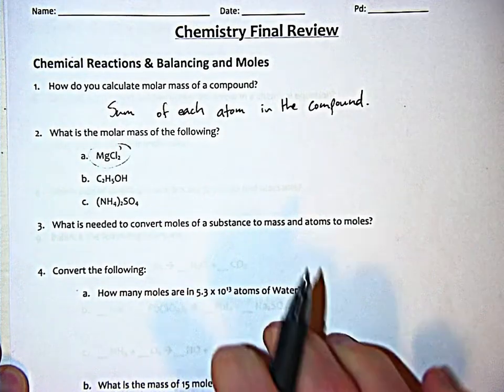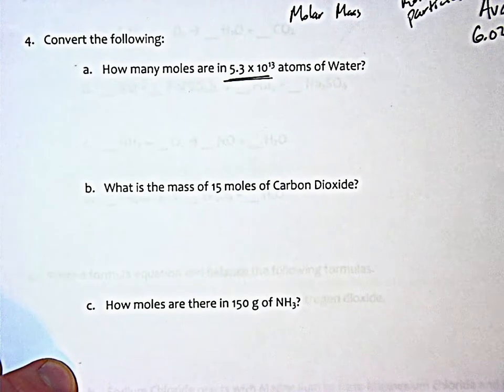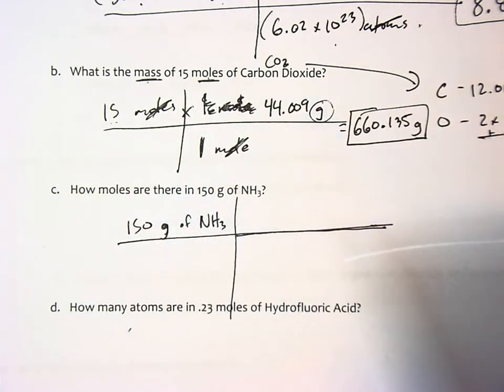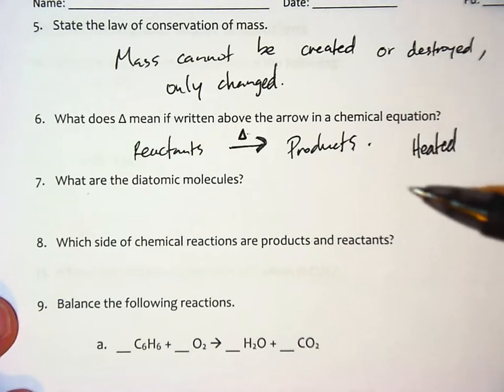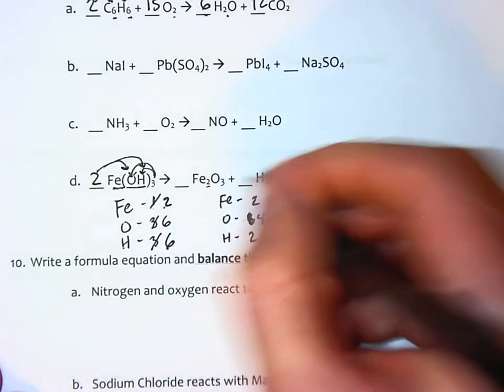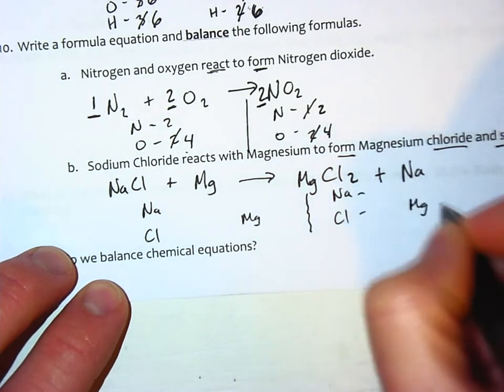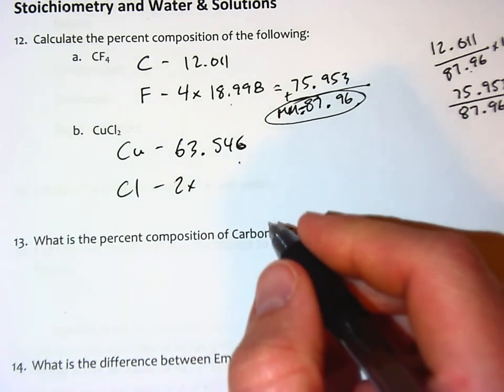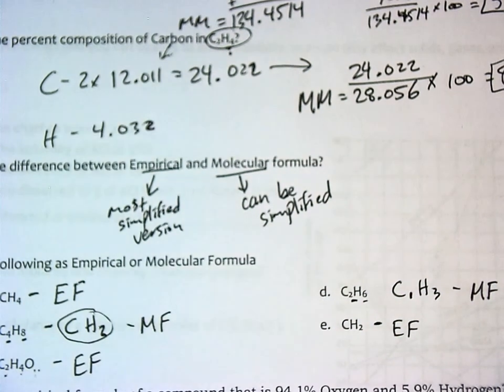Final Exam Review--Part 1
Question #1 @ 0:00
Question #2 @ 0:45
Question #3 @ 5:56
Question #4 @ 7:22
Question #5 @ 18:46
Question #6 @ 19:34
Question #7 @ 21:18
Question #8 @ 22:40
Question #9 @ 23:22